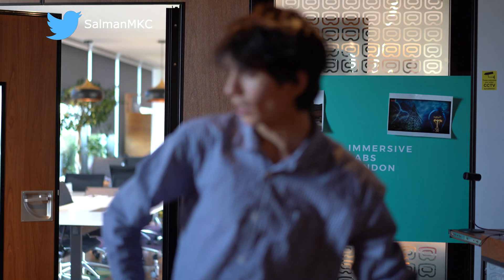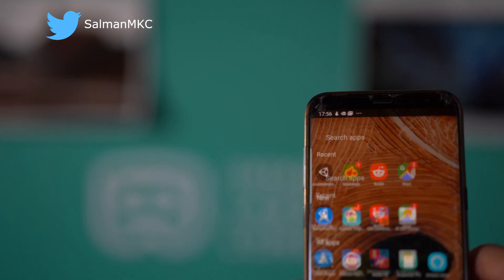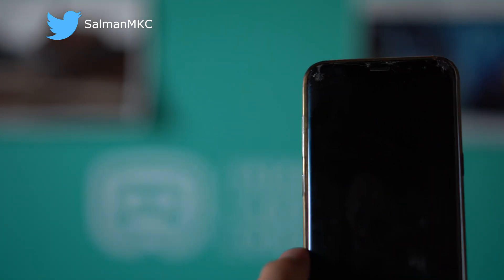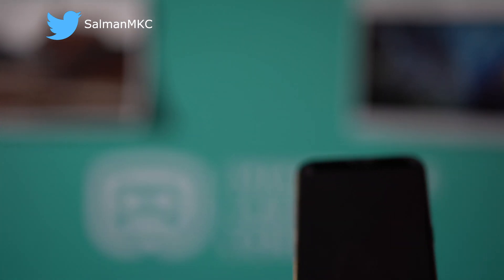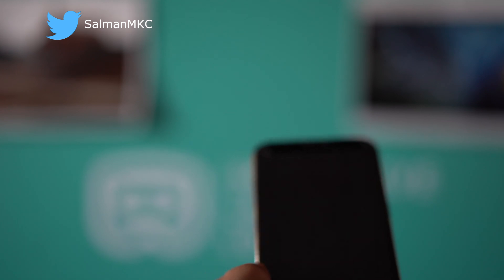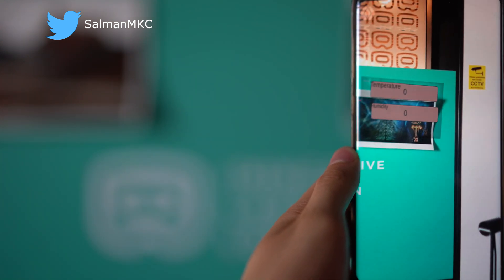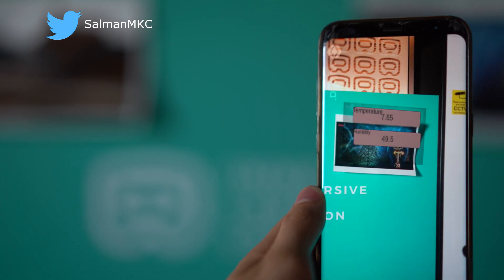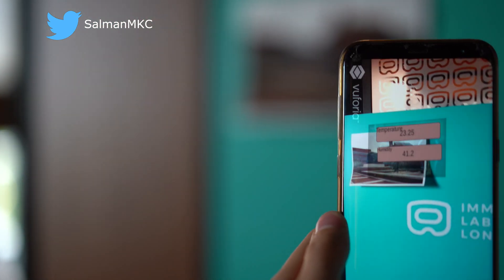HoloLens - Scalable Dynamic Trackable object generation and Data Loading with Vuforia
Should probably go into more detail as to how this works. This is doing a REST Post request to a database which is holding sensor information, in this case I put one in a fridge and the other one was not, hence the different values for humidity/temperature